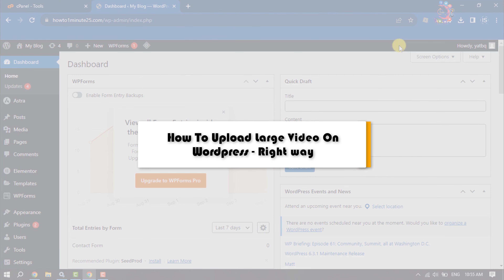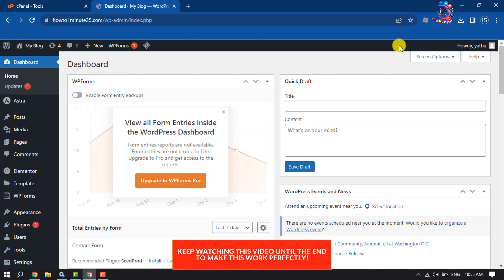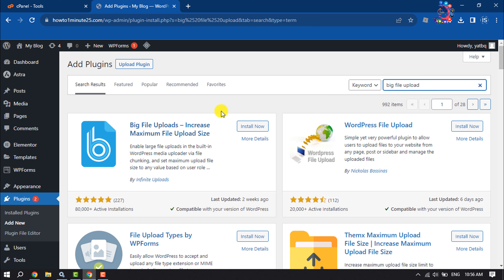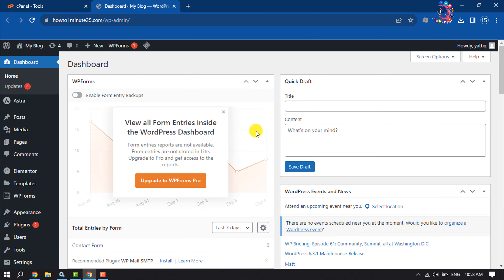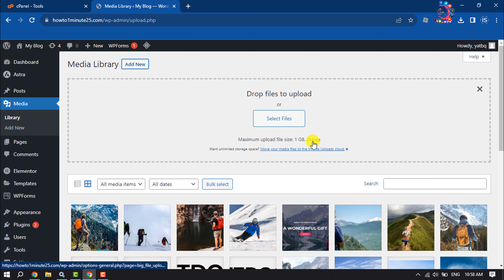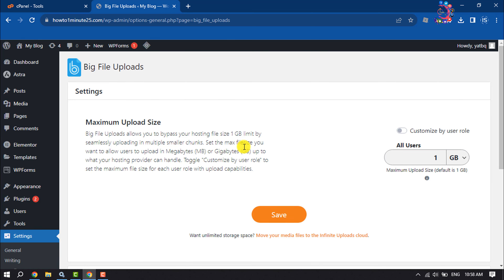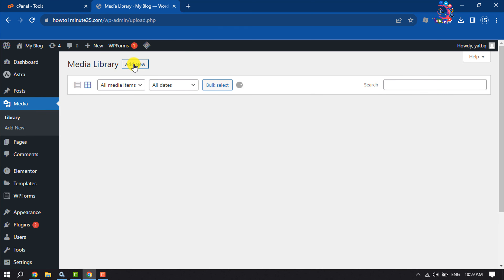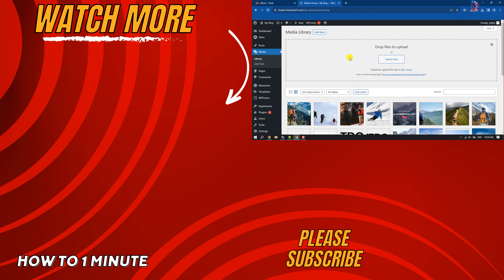How To Upload Large Video On WordPress 2025 [Right way]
Do you want to upload large video, photos or file on wordpress or increase your wordpress maximum file size, Learn how to upload large files to WordPress in three ways using FTP, code and the Infinite Uploads plugin.